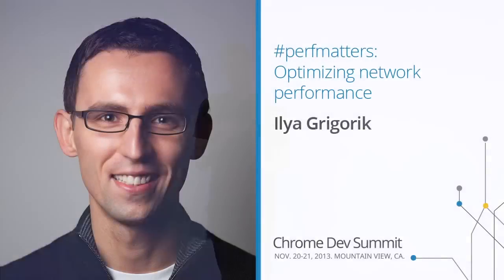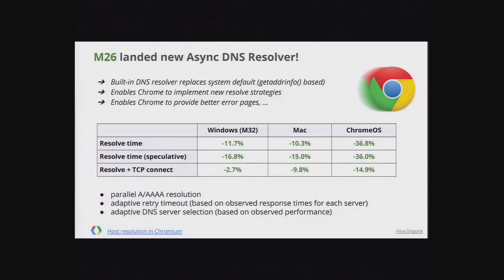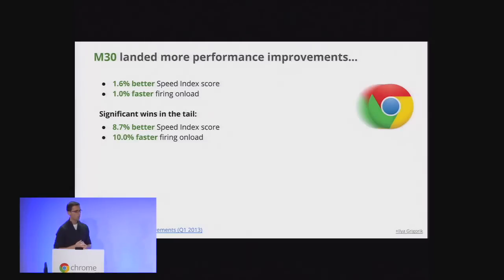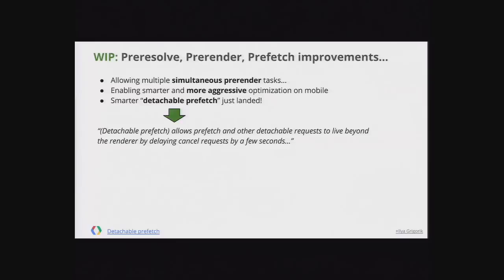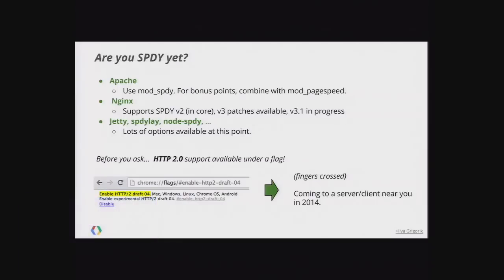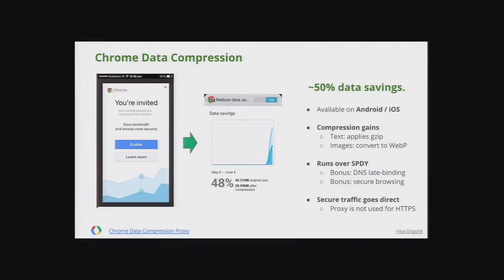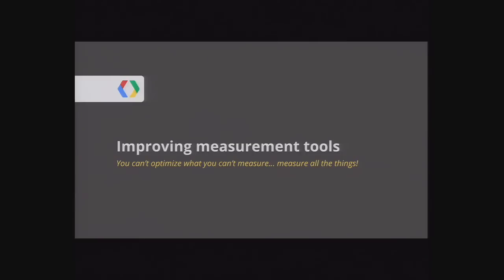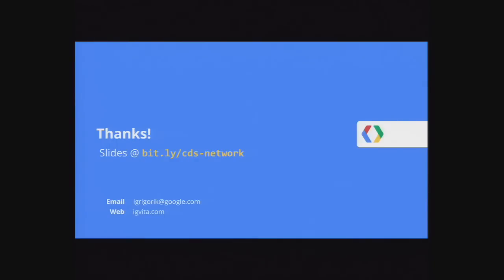Optimizing network performance - Chrome Dev Summit 2013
For most sites, network latency of fetching the HTML and other critical resources is the single biggest performance bottleneck. In this talk we'll cover some of the latest and greatest improvements in Chrome that will help us deliver faster applications.